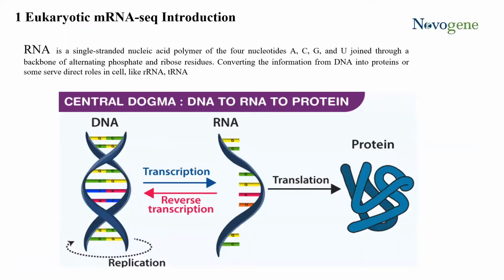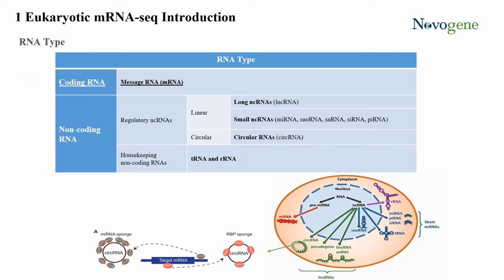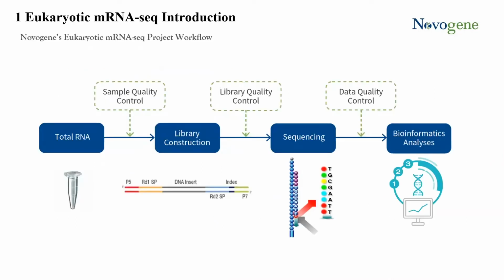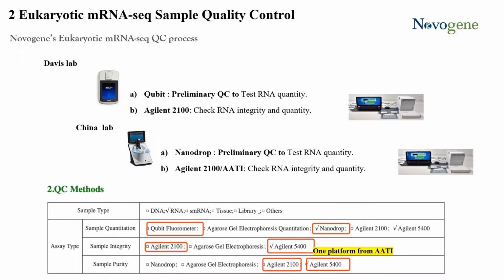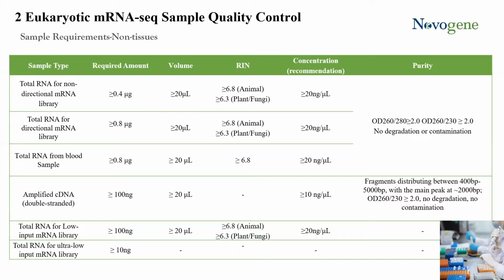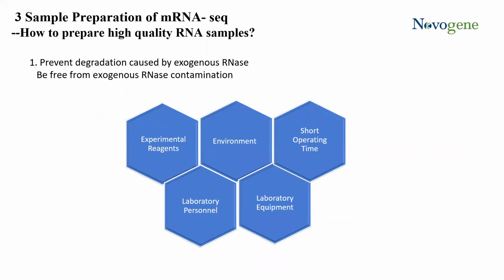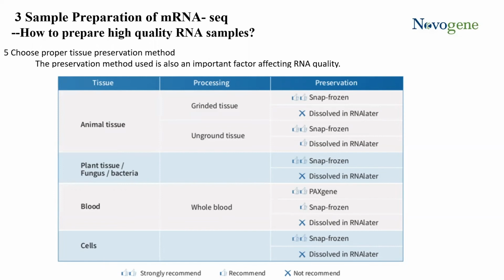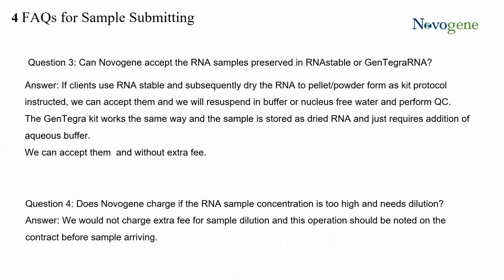Eukaryotic mRNA-seq Sample Preparation — Getting Qualified Total RNA Samples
RNA is a single-stranded nucleic acid polymer of the four nucleotides A, C, G, and U, joined through a backbone of alternating phosphate and ribose residues, converting information from DNA into proteins or to serve direct roles in cells, like rRNA, tRNA, etc. Among all kinds of RNAs in cells, messenger RNA (mRNA) is a molecular that carries codes from the DNA in the nucleus to the sites of protein synthesis in the cytoplasm (the ribosomes).

Novogene’s mRNA-Seq, based on state-of-the-art Illumina NovaSeq platforms, is commonly used to profile the snapshot of mRNA or even the entire transcriptome at a given moment in time. It offers comprehensive solutions for analyzing gene expression and differential gene expression among sample groups, as well as for identification of gene structure variations, such as alternative splicing, gene fusion events, etc.

High-quality total RNA as starting material for an mRNA-seq project is vital to the successful mining of bioinformatics information from the sequencing data. Novogene conducts stringent Quality Control to help you select high-quality total RNA samples for sequencing, avoiding any potential issues downstream. What’s more, in this webinar we also share with you our extensive experience as a guideline in sample preparation from tissues.

Speaker: Abhilasha Cheruku, Senior Technical Support Scientist, Novogene Corporation Inc.